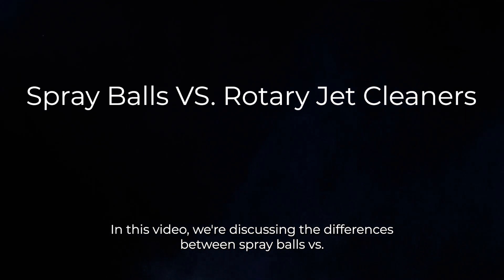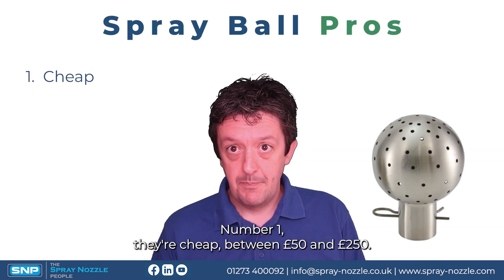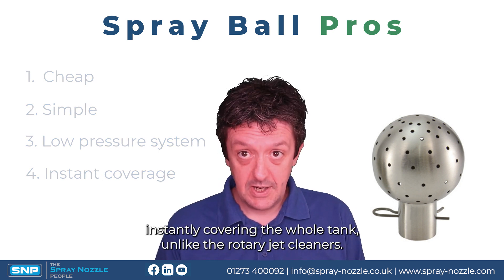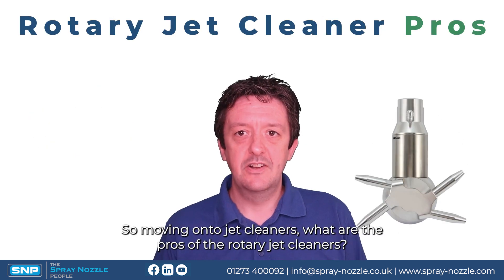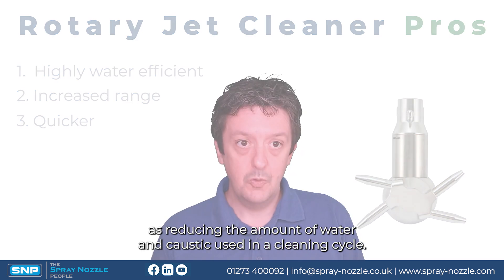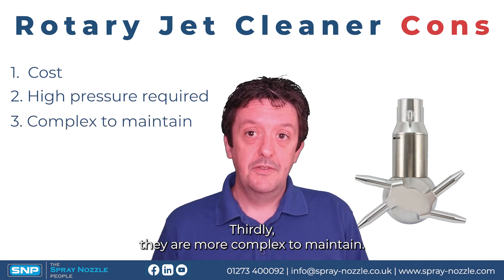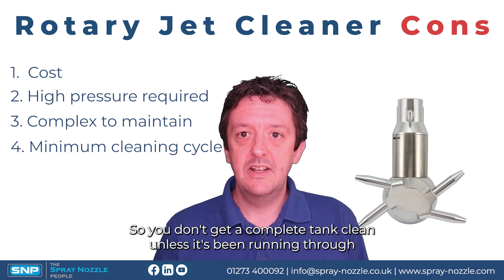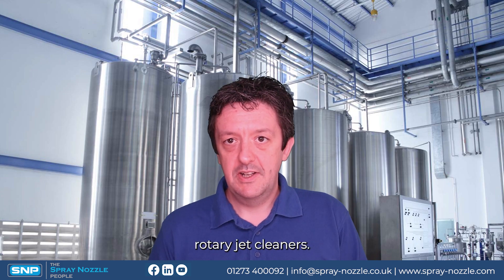Spray balls vs. rotary jet cleaners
Static spray balls vs. rotary jet cleaners. Which is the most effective tank cleaning system?

Find out in our short video which outlines the pros and cons of both tank cleaning heads.